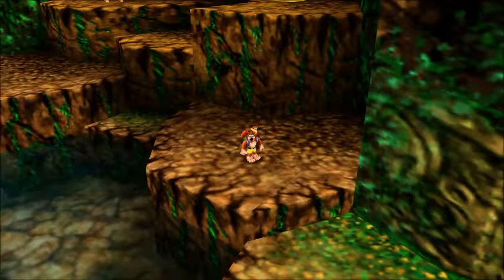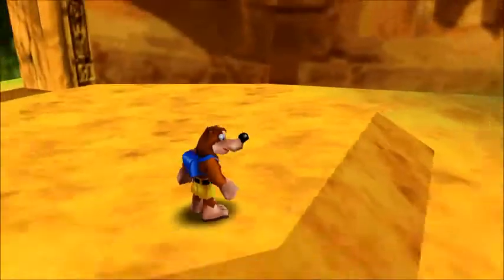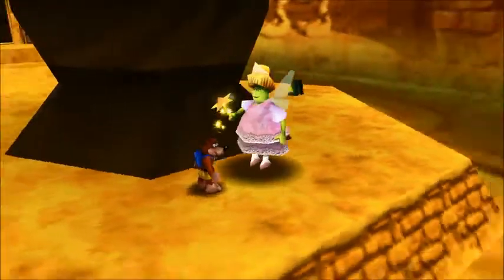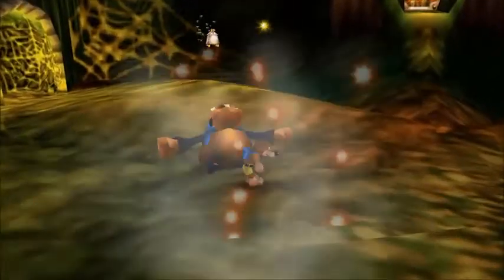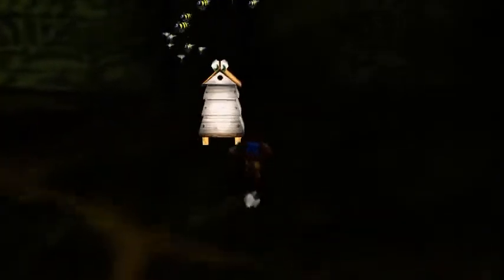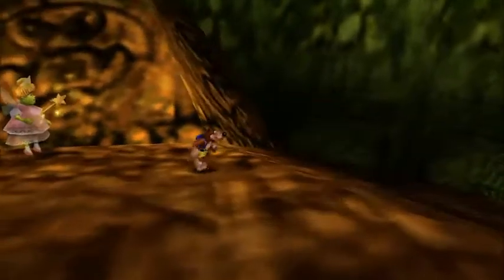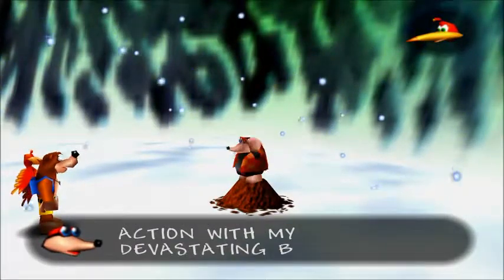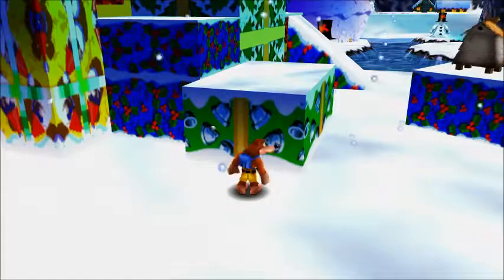Banjo-Kazooie (XBLA): Ep. 10 - Progressing Through Grunty's Lair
Grunty has the coolest lair.  It even has an Egyptian-themed room!  Too awesome!  Oh, and we also begin world five, the snowy and cheery Freezeezy Peak!